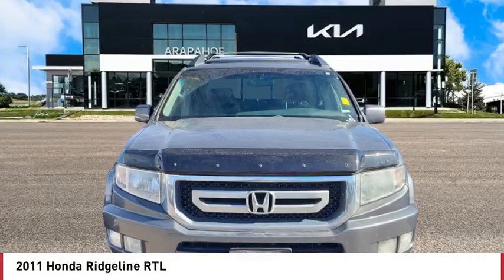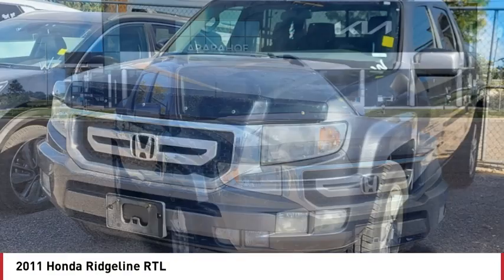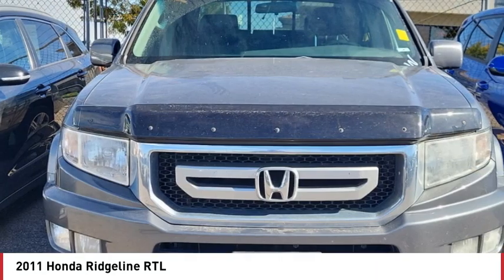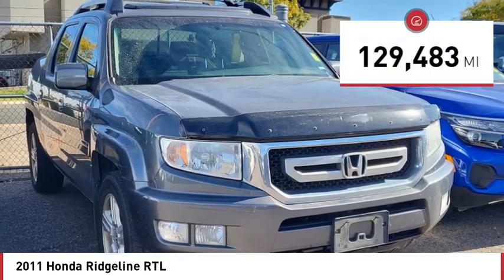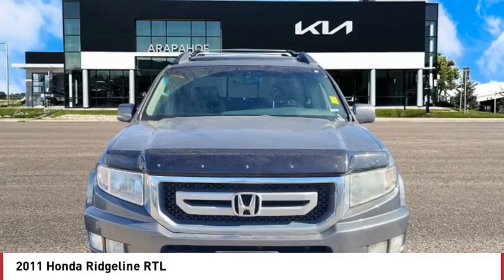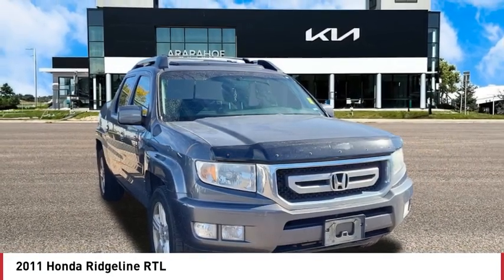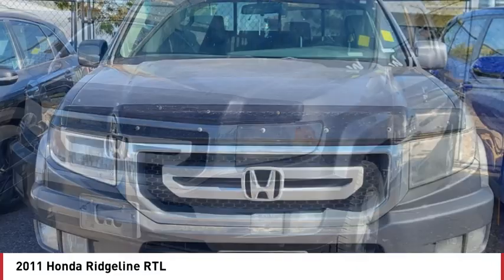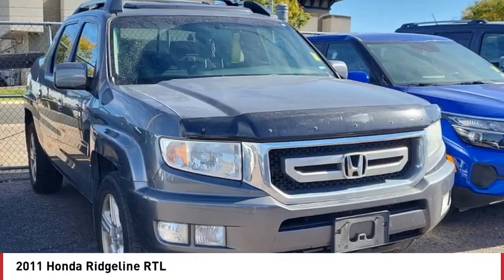2011 Honda Ridgeline Greenwood Village CO S45402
Arapahoe Kia
9400 E Arapaphoe Rd

15/20 City/Highway MPGAwards:* JD Power APEAL Study, JD Power Initial Quality Study, JD Power Dependability Study * 2011 KBB.com Brand Image AwardsKelley Blue Book Brand Image Awards are based on the Brand Watch(tm) study from Kelley Blue Book Market Intelligence. Award calculated among non-luxury shoppers. Kelley Blue Book is a registered trademark of Kelley Blue Book Co., Inc.